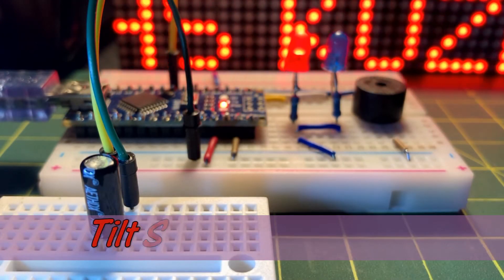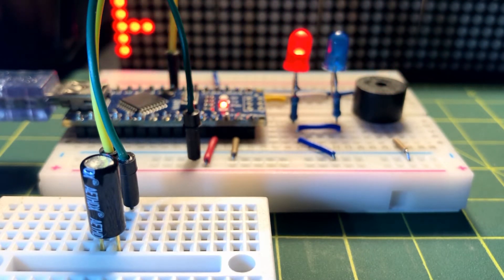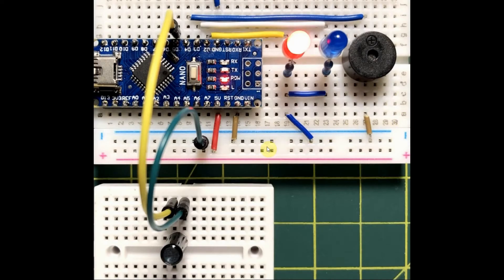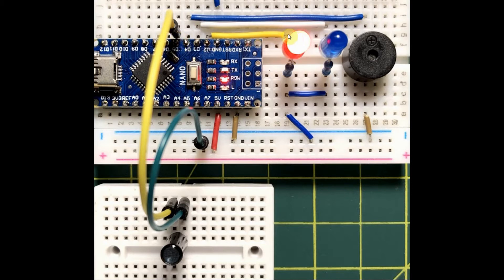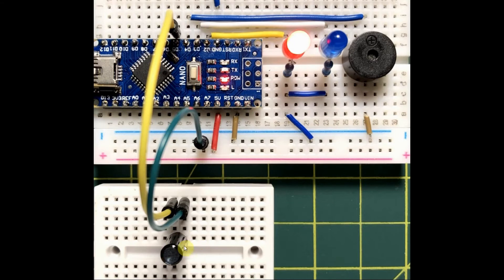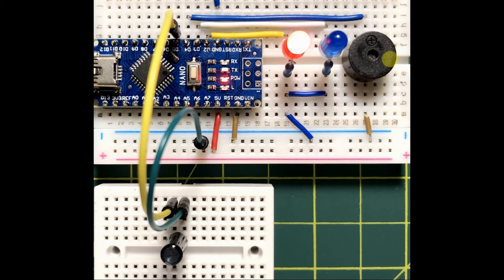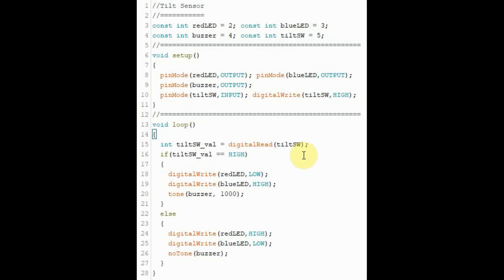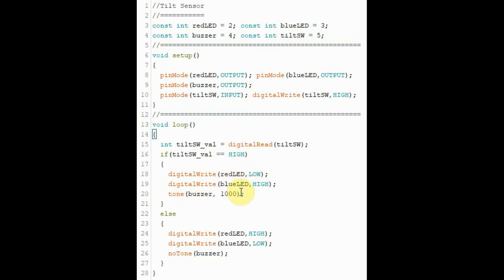Tilt Sensor Application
A tilt sensor, interfaced with Arduino Nano, is used to trigger an external circuit.

Contents:
0:00 Introduction
0:25 Tilt Sensor Basics
0:44 Circuit Description
1:26 Demo
1:47 C++ Sketch
2:13 Conclusion